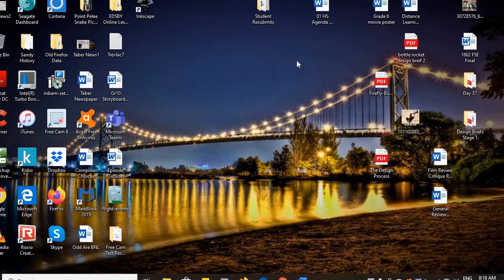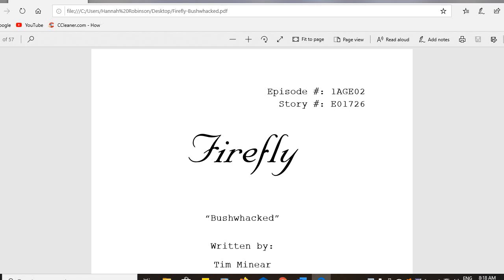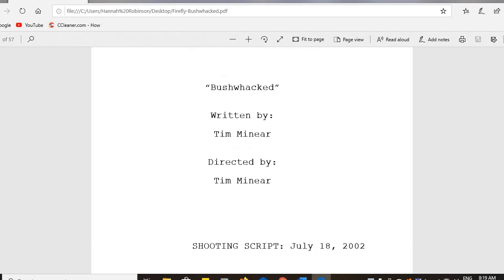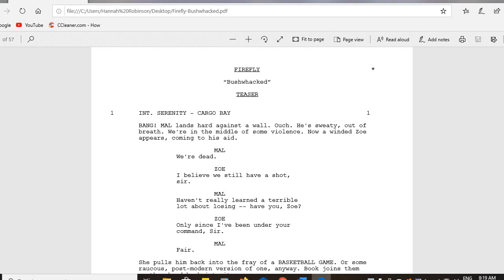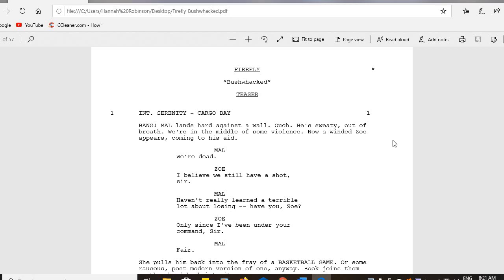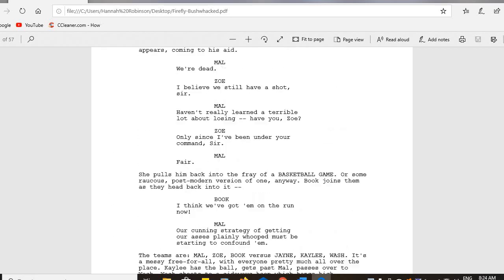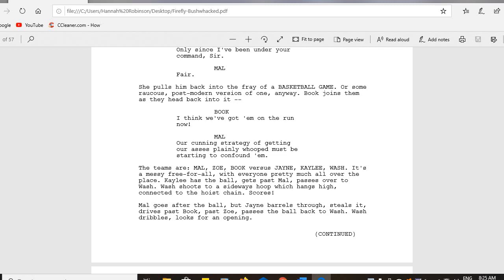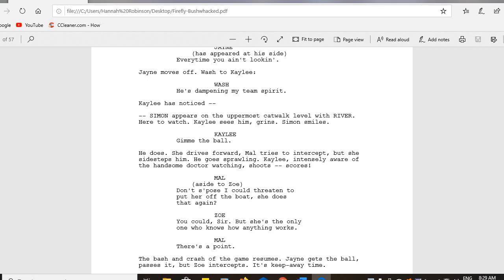FireFly Script Breakdown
Lesson on Script Writing: Structure, Layout and Purpose.